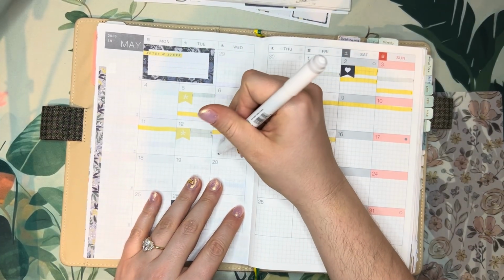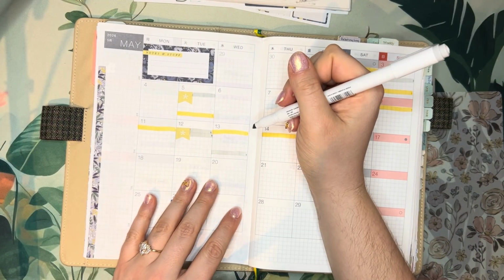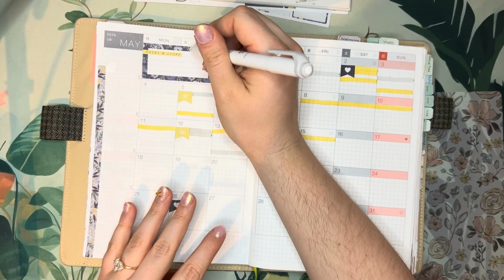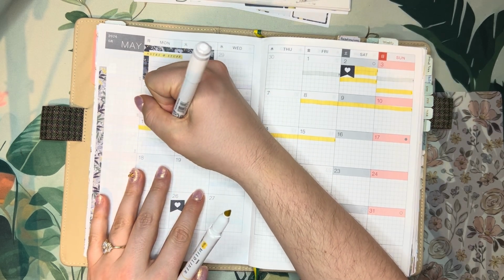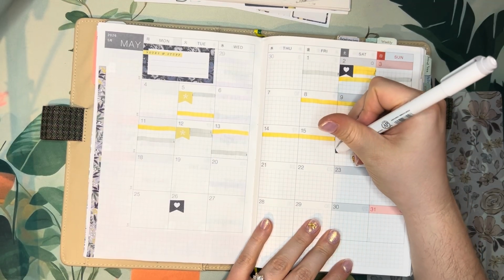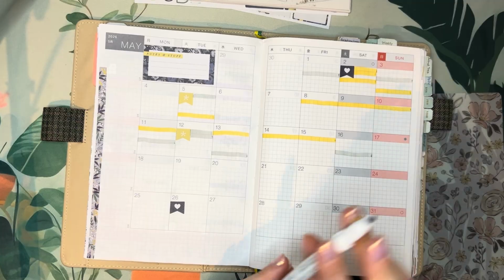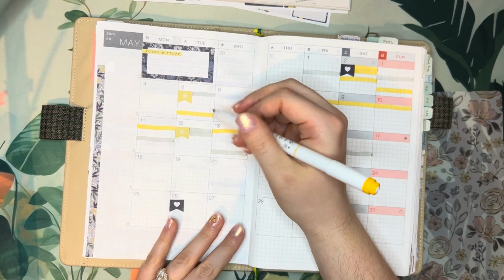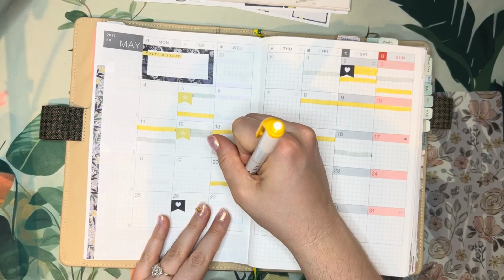My May monthly and goals set up!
May set up using some miscellaneous stickers all themed around lemons! My month is jam packed with wedding planning and my goals are just as packed but with more physical and social things.  Happy May!